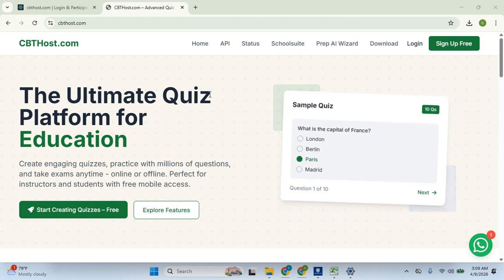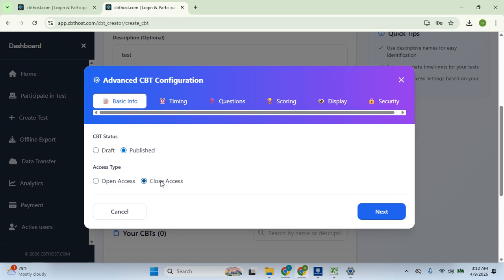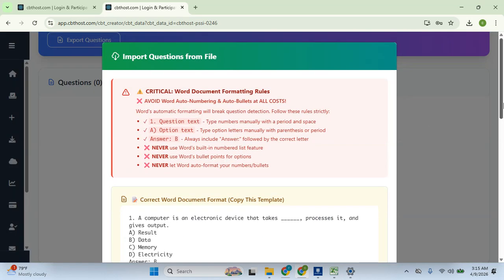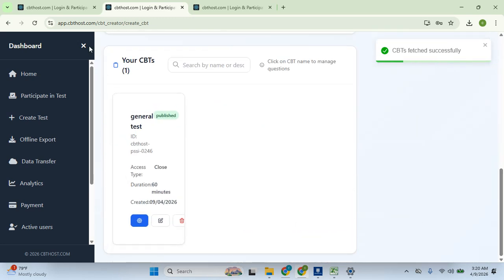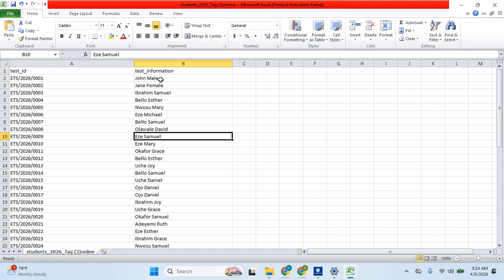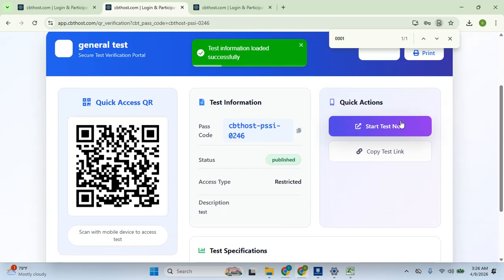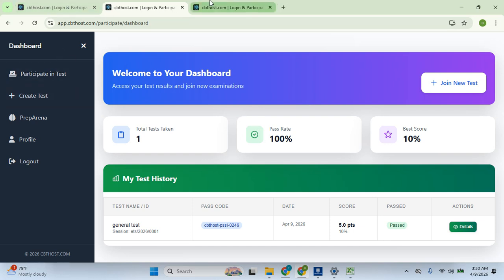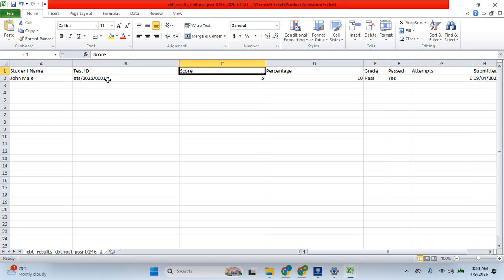online solutions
Welcome to the official CBTHost Online CBT Platform Manual (Version 1.0)!
This video provides a complete walkthrough of how instructors and students can use CBTHost.com to create, manage, and participate in online Computer-Based Tests (CBT) efficiently.
Whether you’re conducting school exams, corporate assessments, or training evaluations, CBTHost Online delivers a secure, flexible, and user-friendly platform.